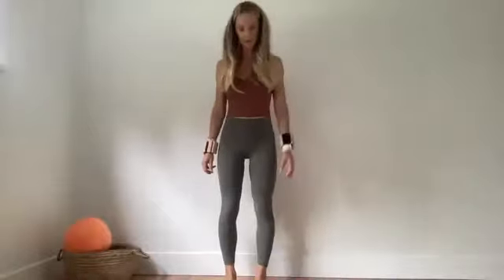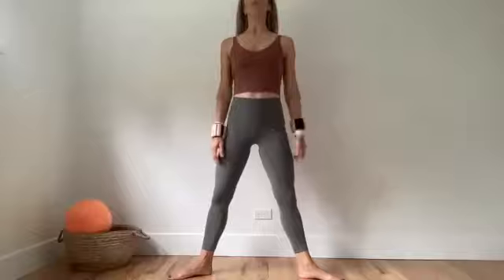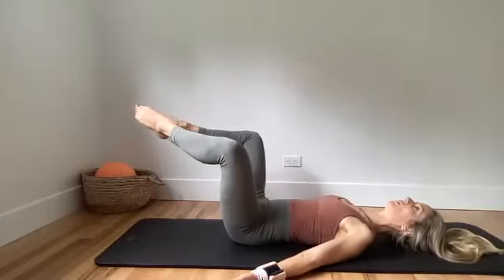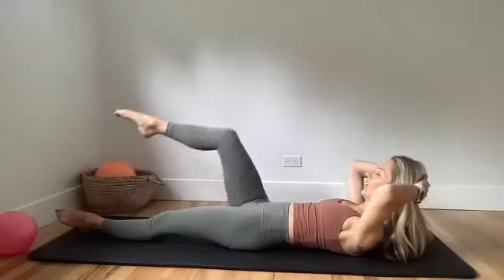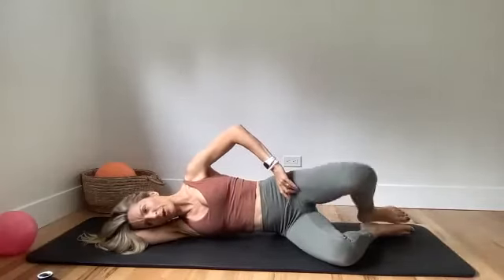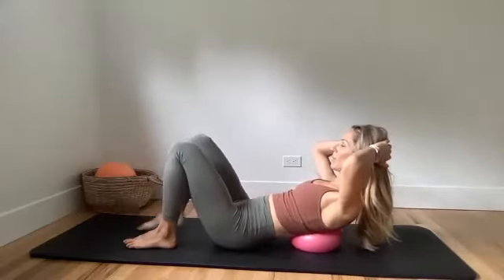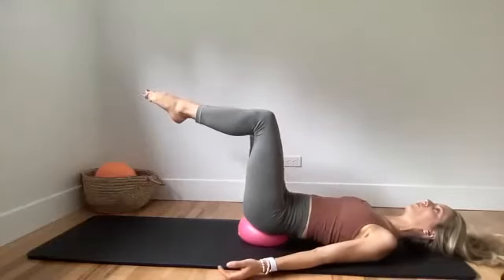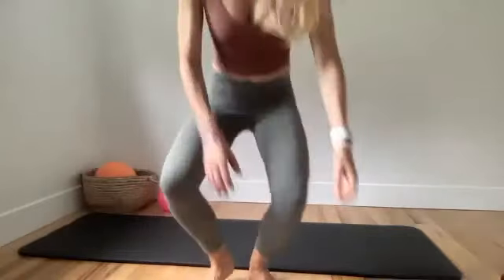July 16 Mat Pilates with Lindsay